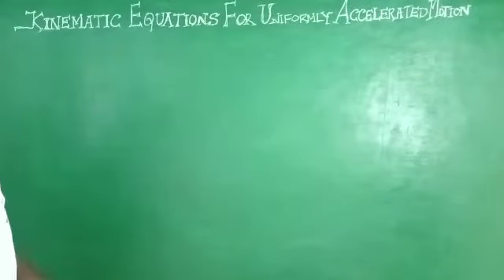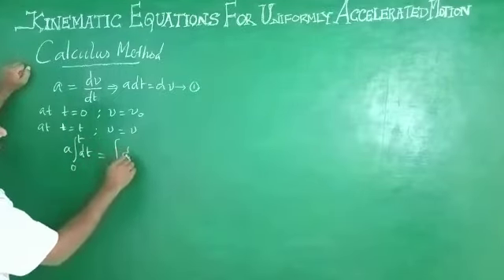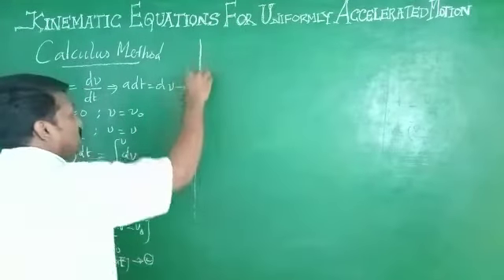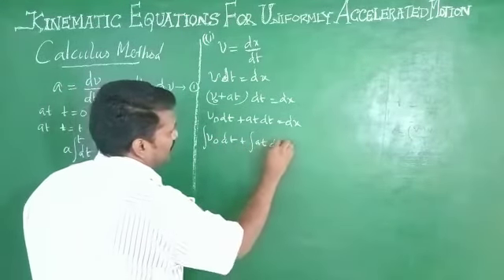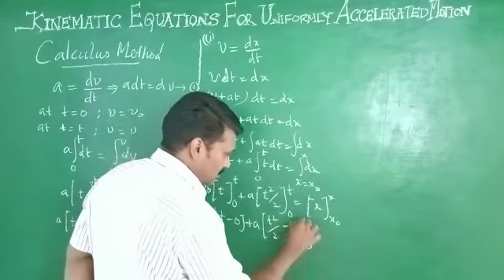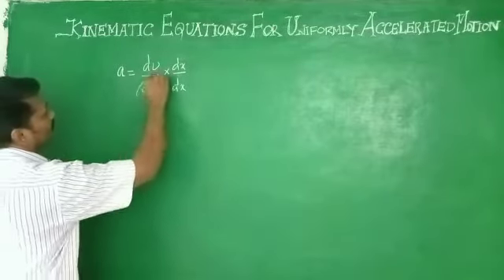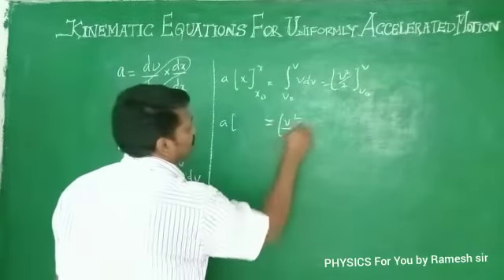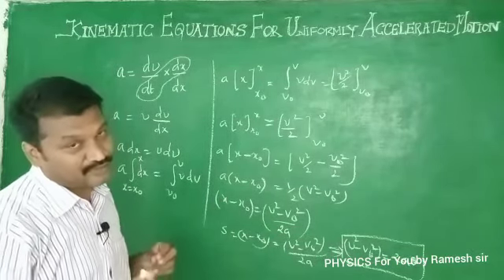EQUATIONS of MOTION( Calculus Method)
+1 NCERT/ TNSCERT